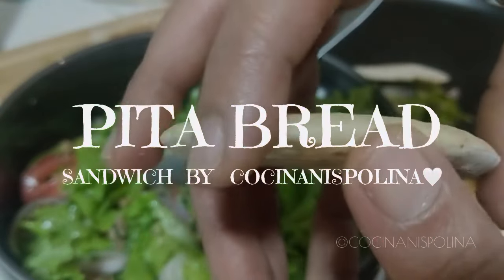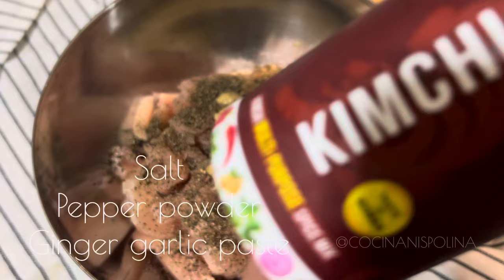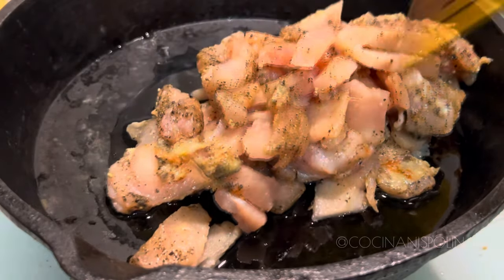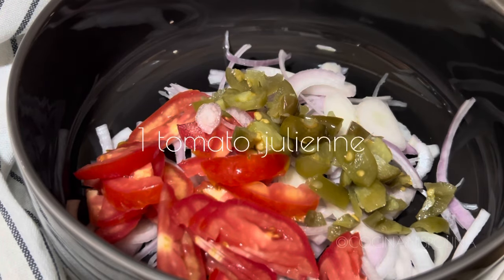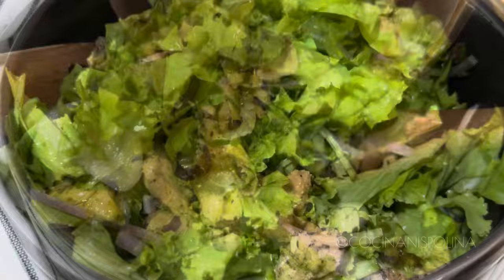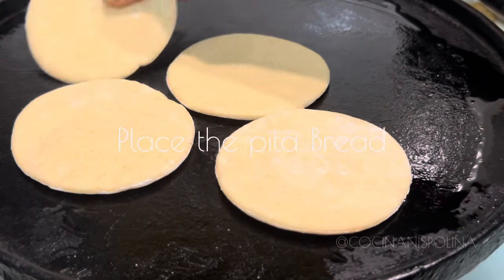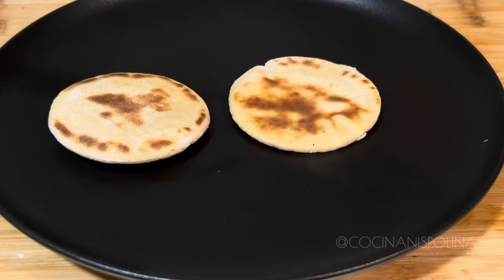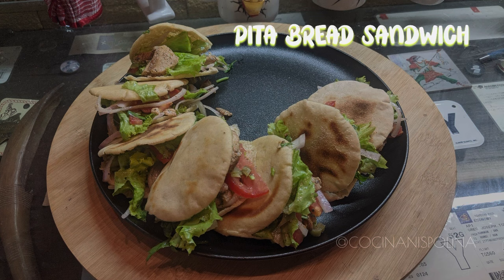Pita bread Sandwich |Chicken salad stuffed Pita bread sandwich |cocinanispolina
Pita Bread is a flat bread which has a pocket inside and we can easily used for stuffing like salads ,chicken or any stuffing of your choice. So today will make pita bread sandwich using roasted chicken and salad. This sandwich is great for kids lunch box or even for dinner this Pita Bread sandwich is great option.